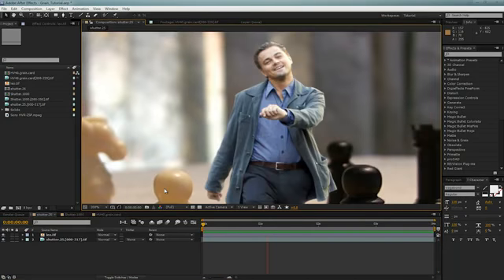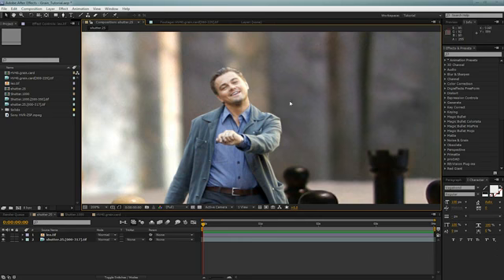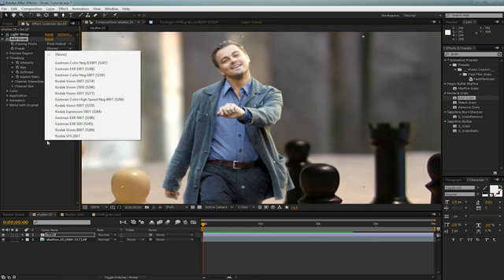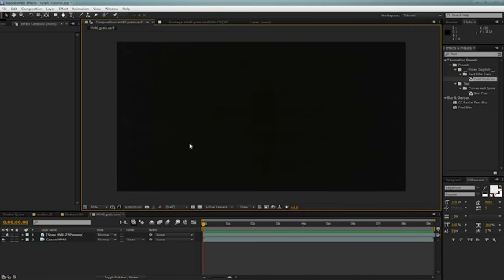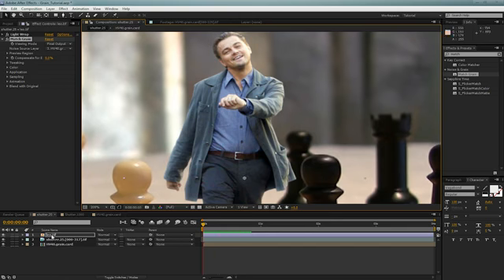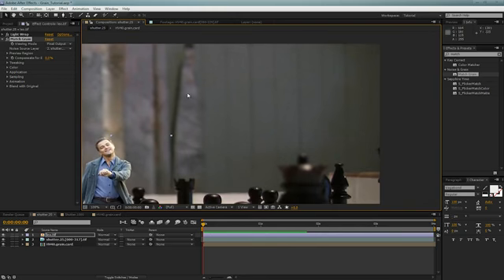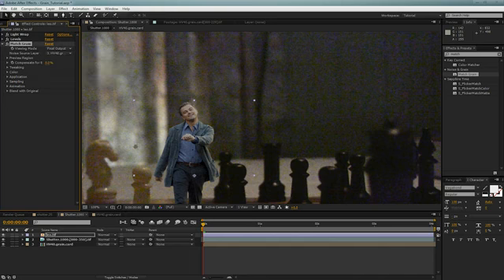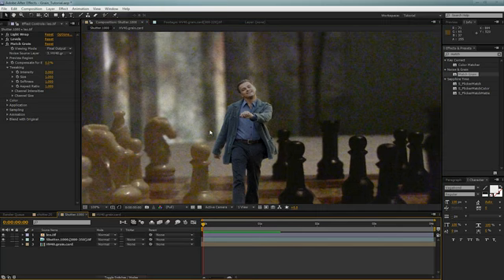Grain Card Tutorial